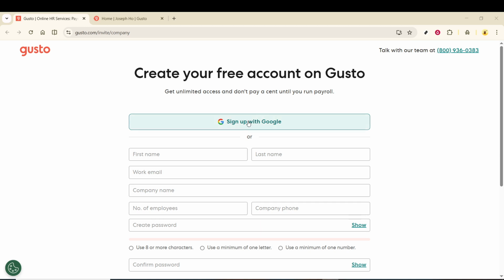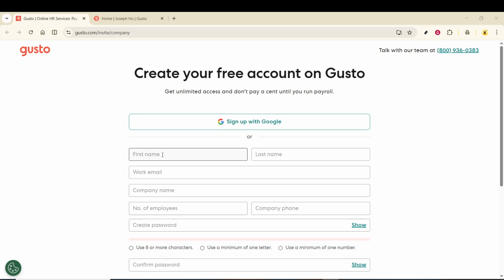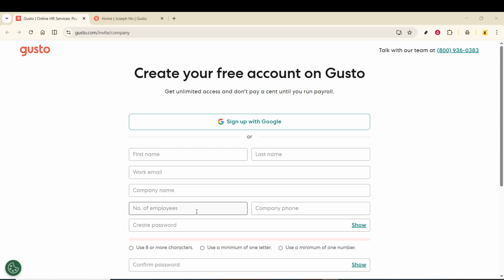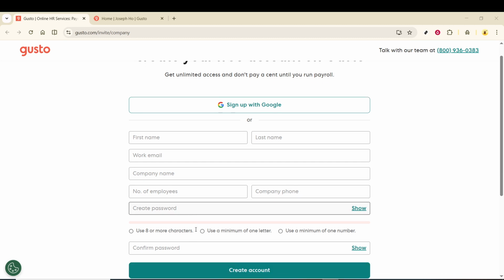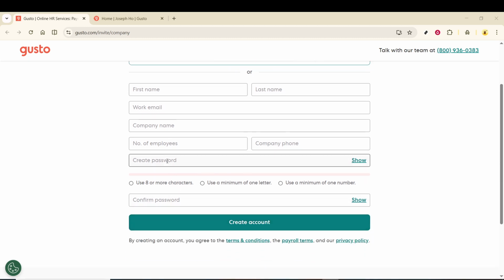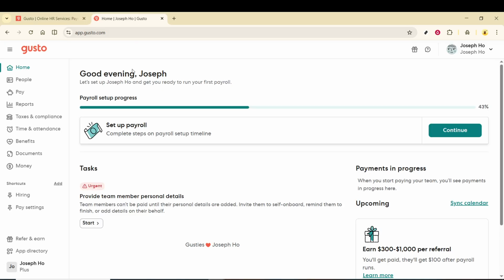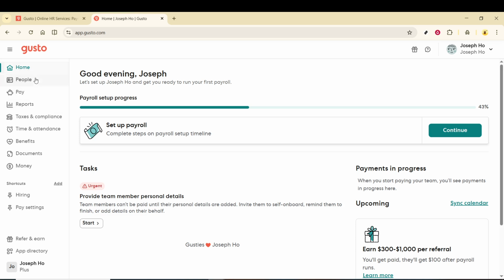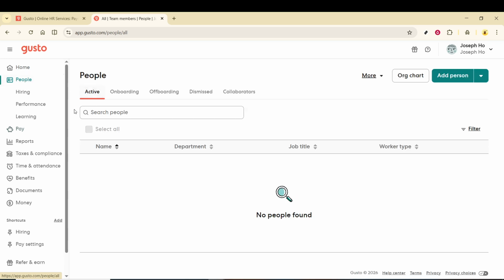How To Set Up Gusto Account [2026 Guide]